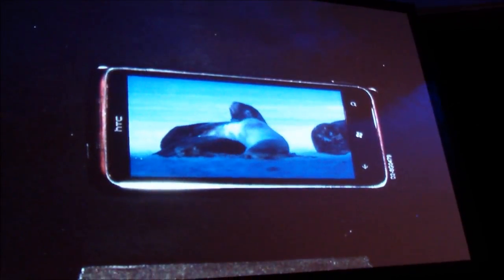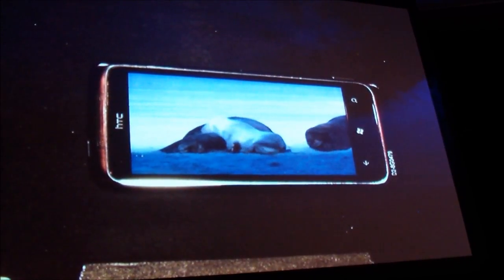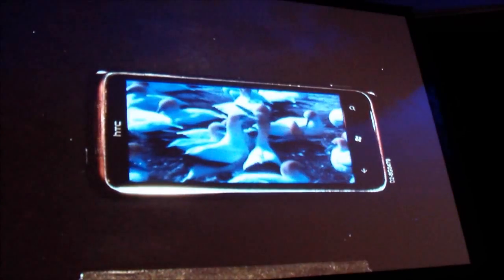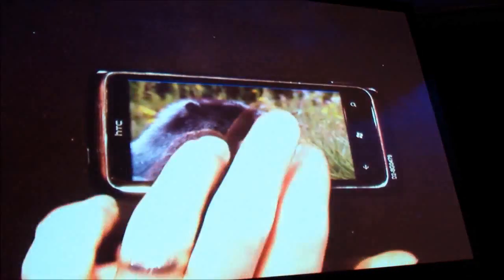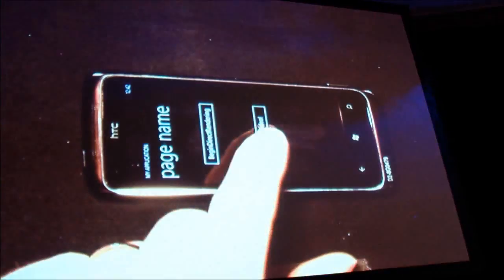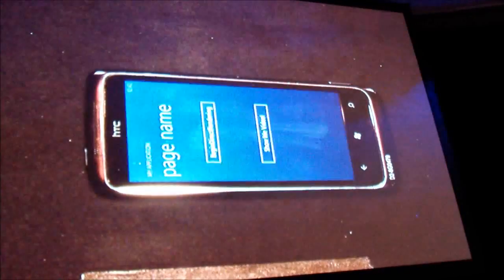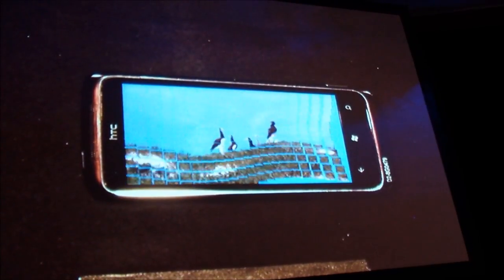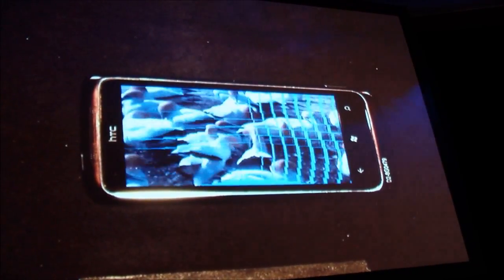More XNA + Silverlight on WP7 (WPCentral.com)